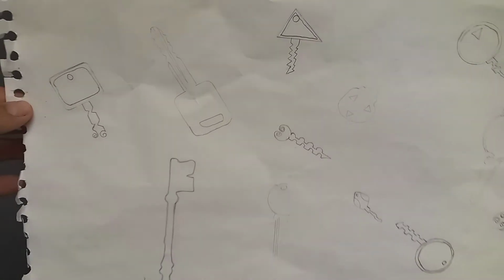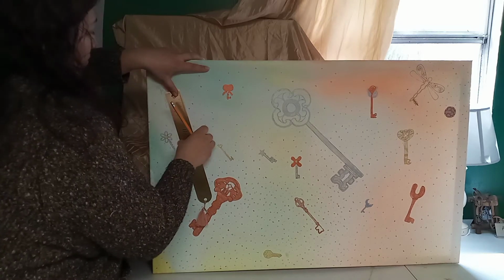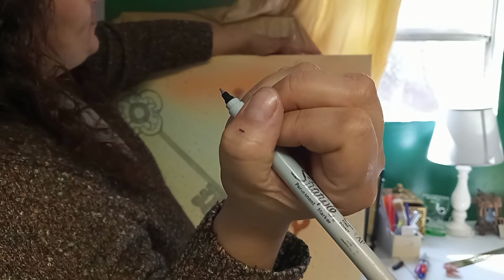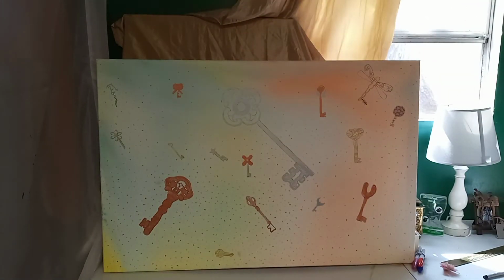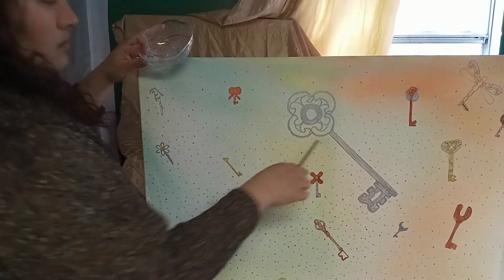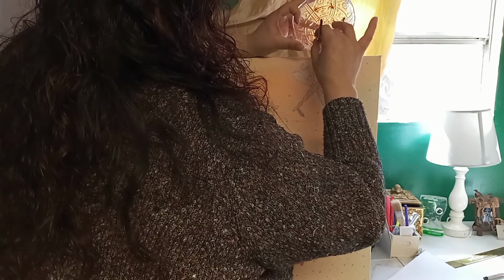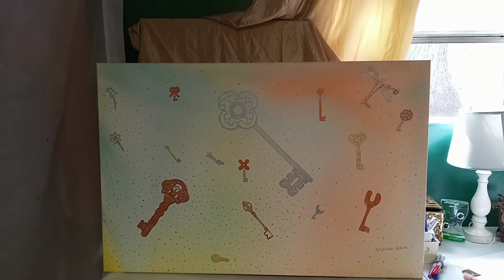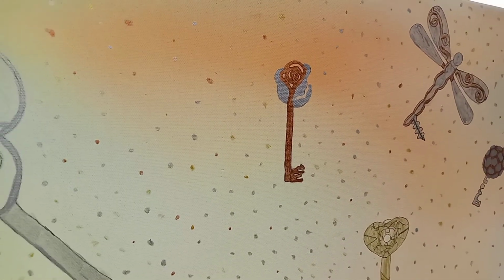Old key's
some beautiful and old key's.